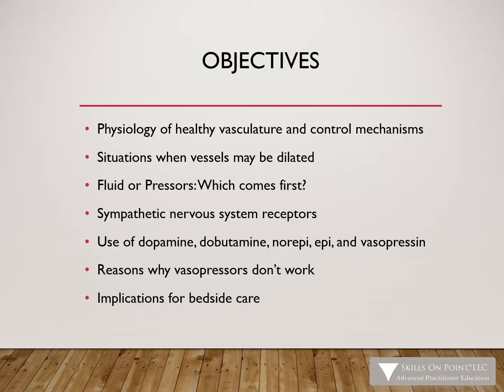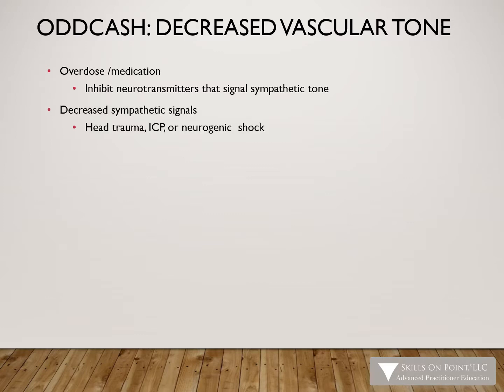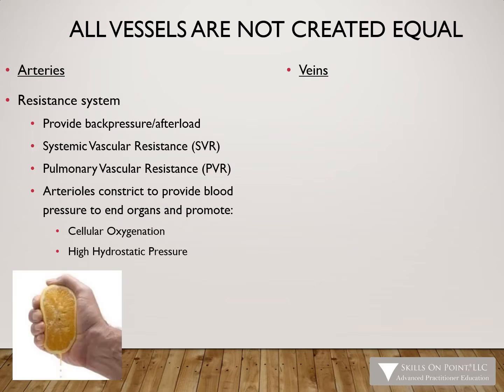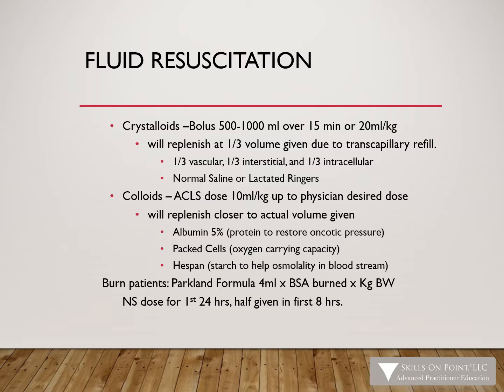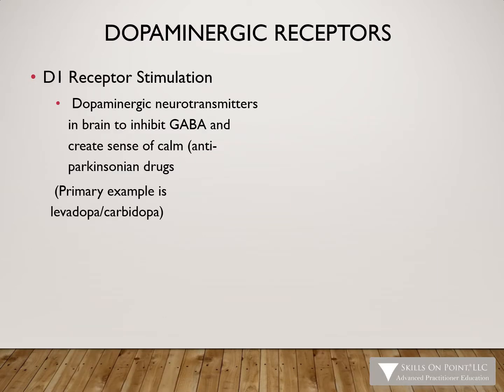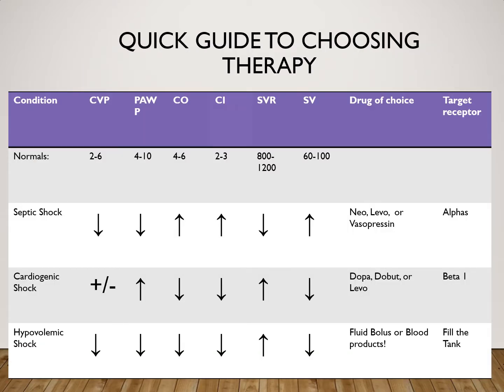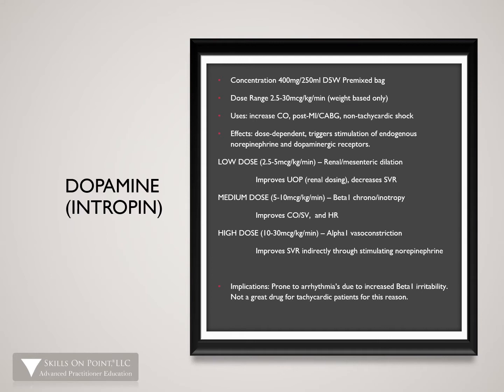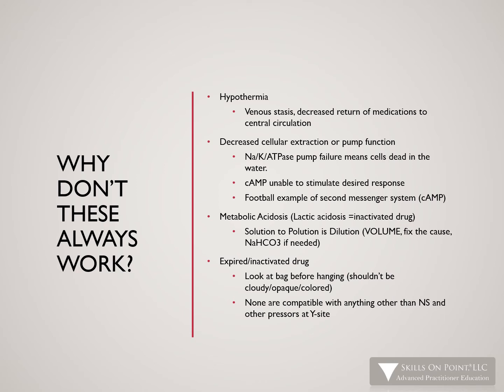Online ICU Skills Conference 2018 - Fluid Balance and Vasopressors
Skills On Point, LLC and Fresh RN Present - ICU Skills Conference 2018 at iHotel in Champaign, IL on 7-7-18. This content is copywritten and cannot be redistributed without written consent of the authors. Continuing education credit for this event is valid through January 2020. for more information about nursing contact hours available and recordkeeping.